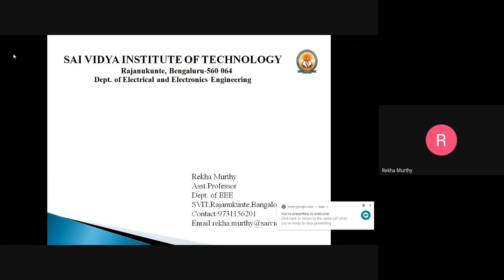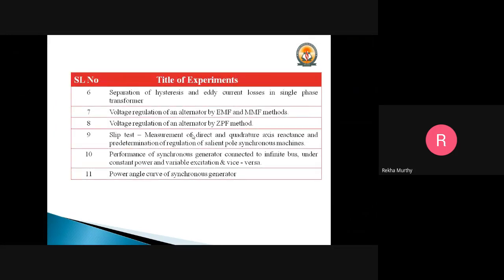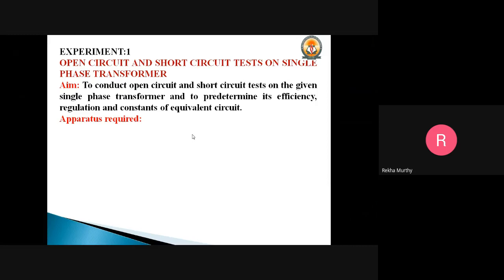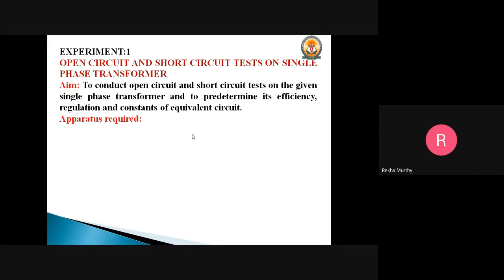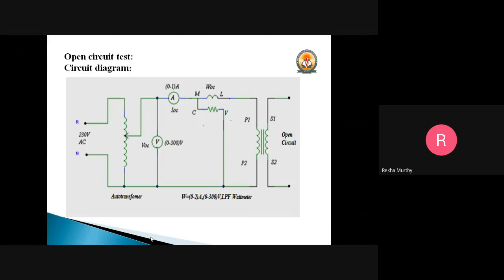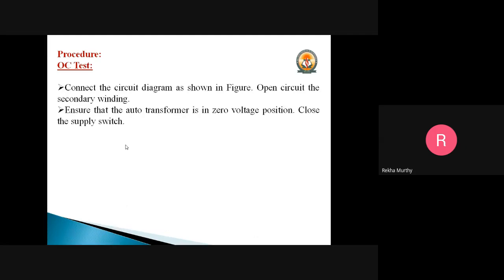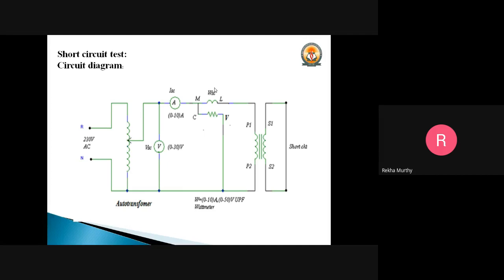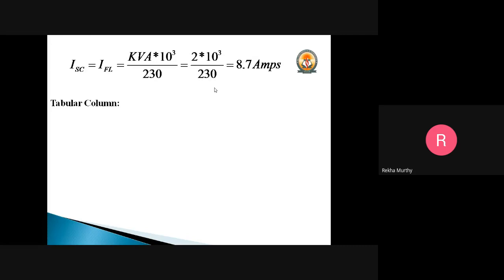Expt.1-OC & SC test on single phase transformer-session 1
To Conduct Open and Short Circuit Test to determine regulation and efficiency  on Single Phase Transformer

gtj-dwvi-npt (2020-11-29 at 06_26 GMT-8).mp4